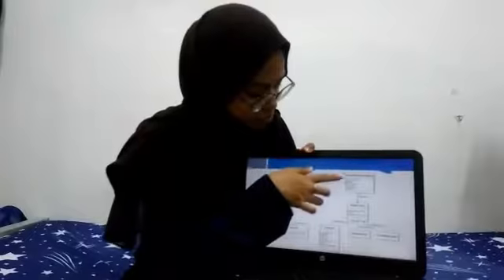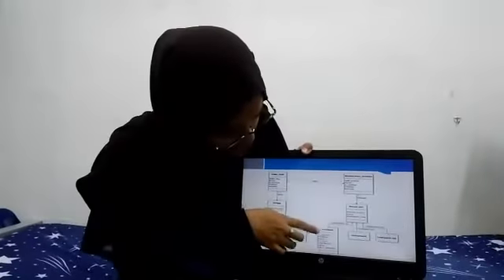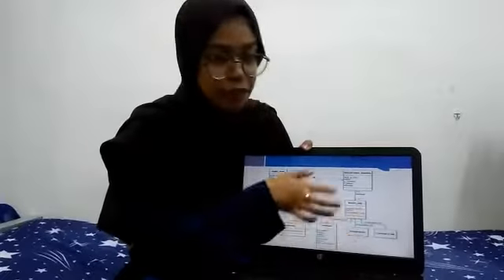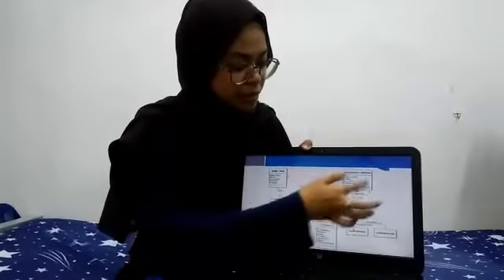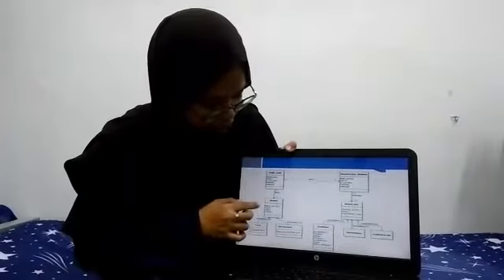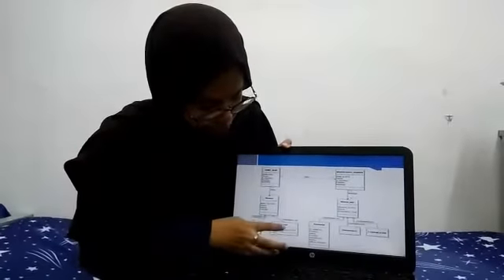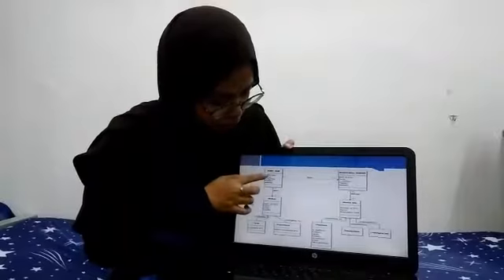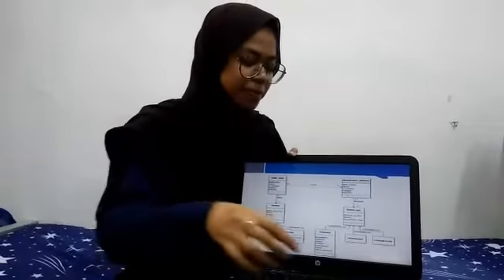Assignment 1 : Database System .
sorry for my grammar as well. Wish me luck ! :)